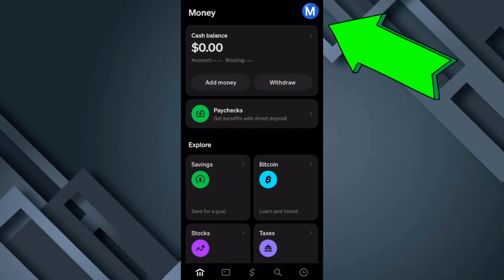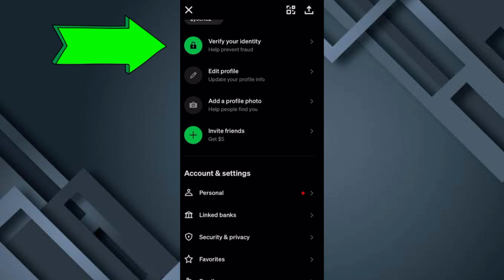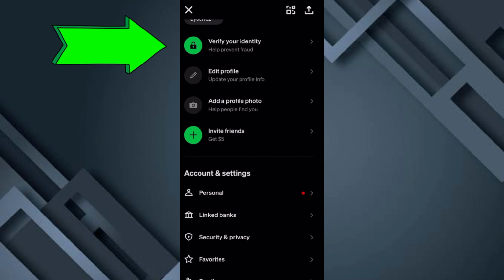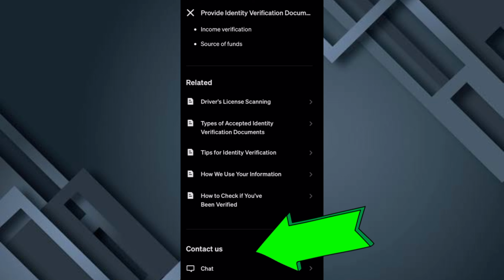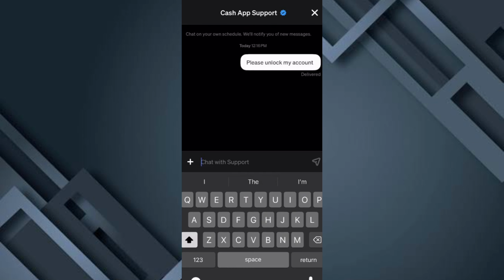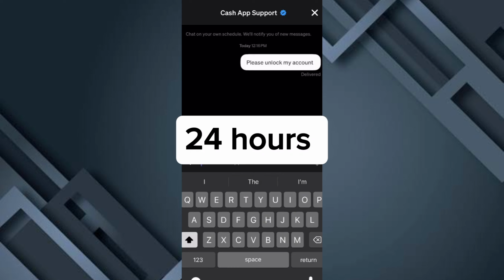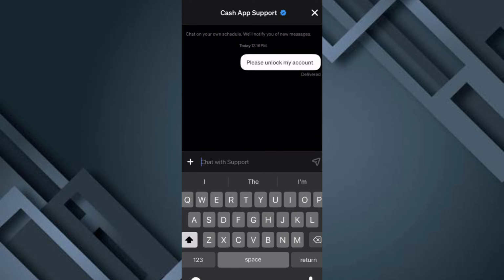How To Fix Cash App Payment Failed For Security Reason in 2025 (EASILY)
Is your Cash App payment getting declined with the message “Payment failed for security reasons”? Don’t worry — this step-by-step guide will show you how to fix the issue quickly.

We’ll walk you through the possible causes, from flagged transactions and account verification issues to network problems and outdated app versions. Learn what triggers Cash App’s security system and how to safely resolve the issue so your payment goes through. Whether you’re sending money, paying a vendor, or transferring to your bank this fix will help.